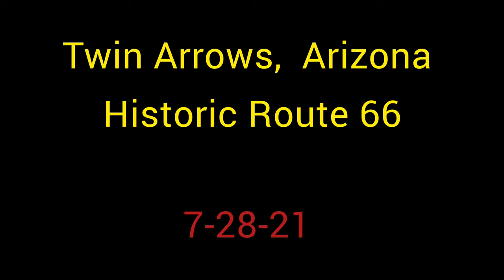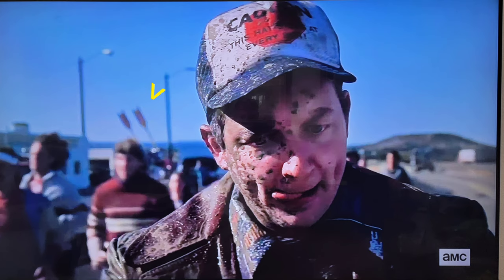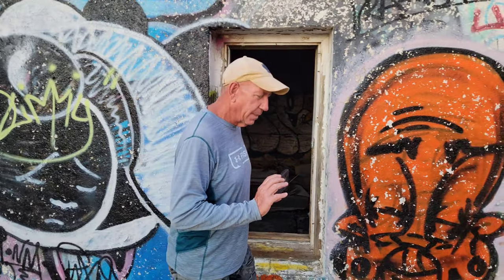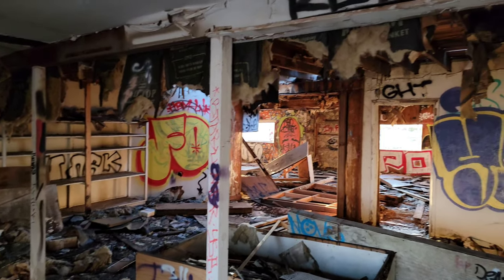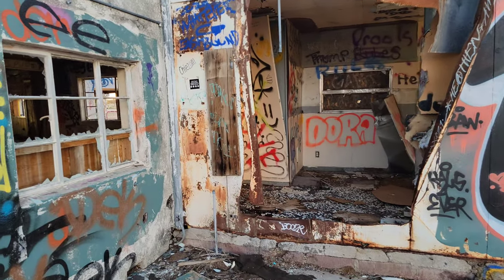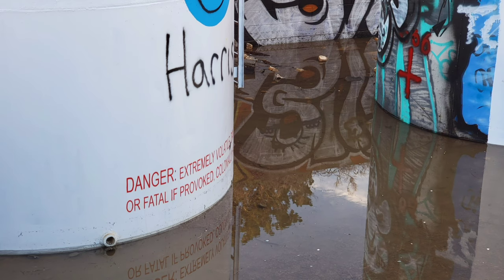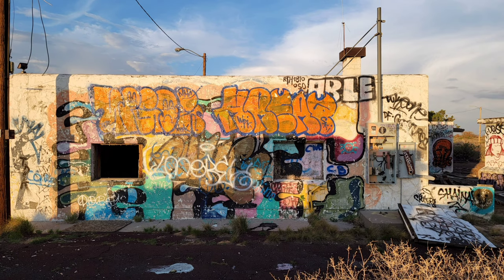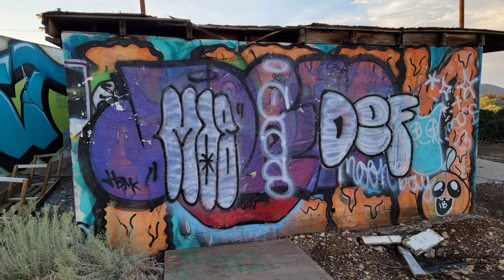Twin Arrows, Arizona. Historic Route 66. 7-28-21.